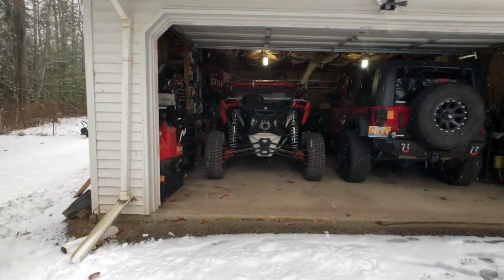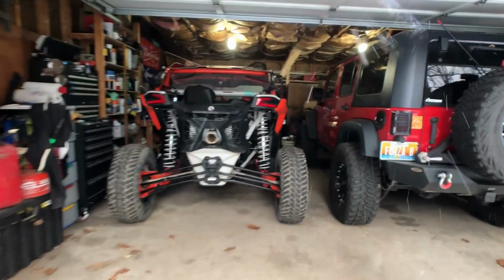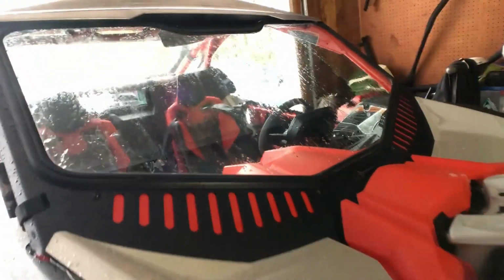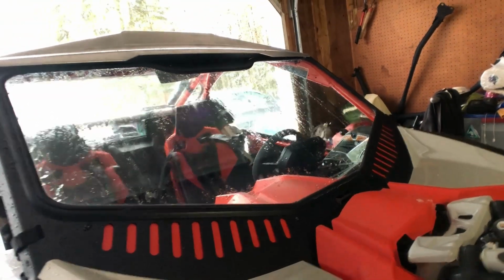2022 Can Am X3 Turbo RR In Snow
We finally got some snow here in Michigan. Figured I would take the 2022 Can-Am Maverick X3 Xrc Turbo RR out have some fun. Pretty short video but I strapped on the gopro and di a quick riding video. Got to do some drifts on the snowy roads. It was a blast. There will definitely be some more snow riding in the short future.

Follow on personal Instagram @go_fast_dont_die_

Follow on Snapchat @forzathekid

Current toys:
2022 Can-Am XRC Turbo RR
2009 Jeep Wrangler Unlimited Rubicon
2010 Ram 3500
2015 Honda Grom
2019 Cub Cadet Lawn Mower